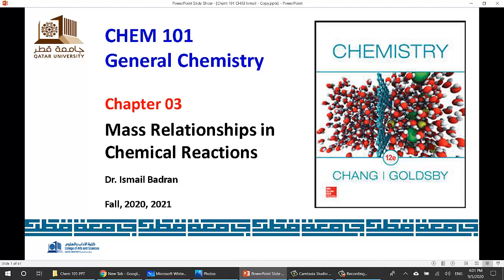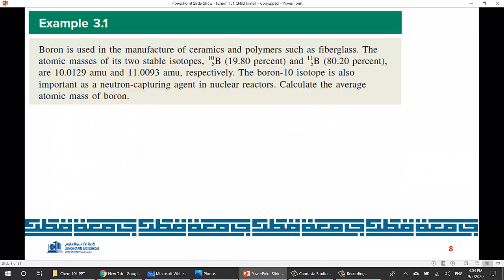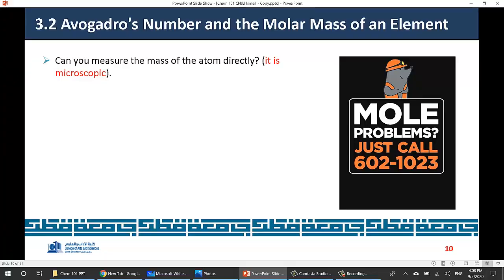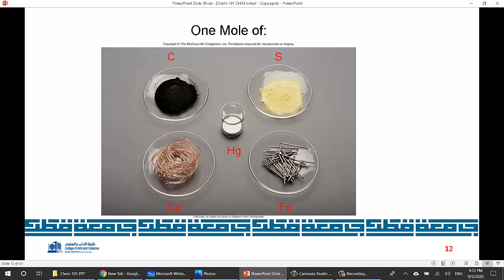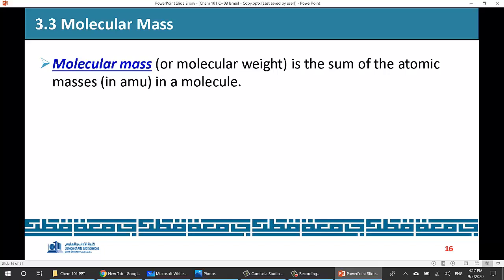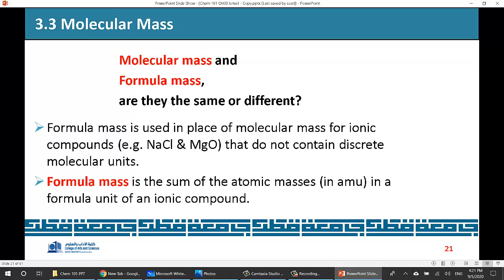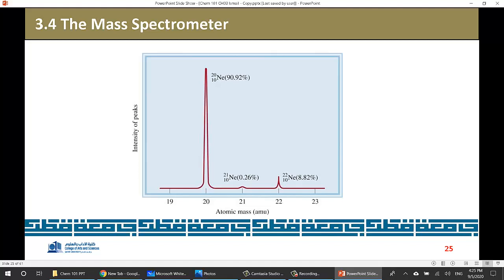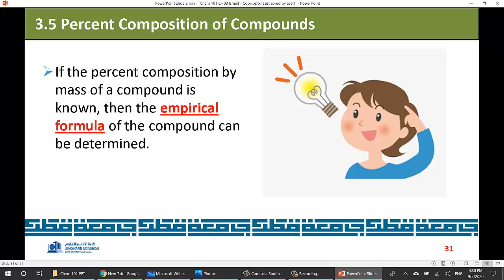CHEM 101 CH03 Lecture 1 Ismail Badran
Chemistry, Chemical Formula, Molecules, Empirical Formula, stoichiometry, moles, molecular formula, mass percent, molar mass, molecular mass, yield, limiting, excess